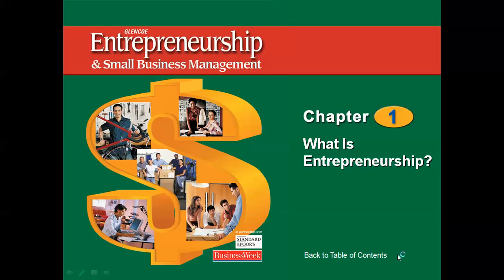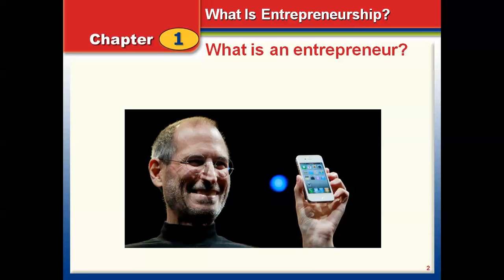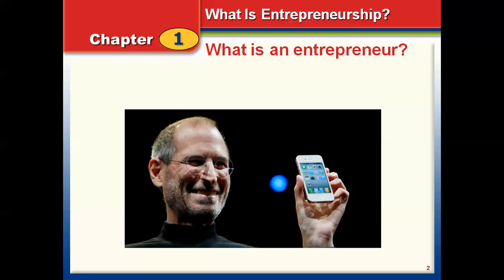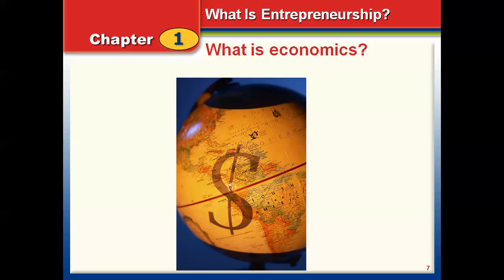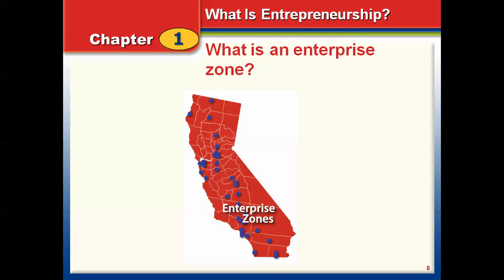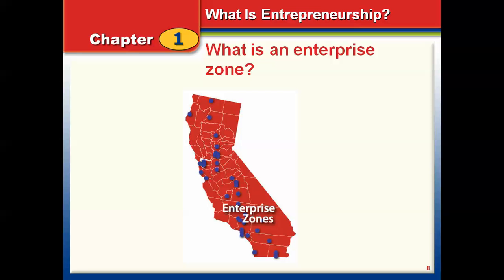College Entrepreneurship Chapter One Section 1